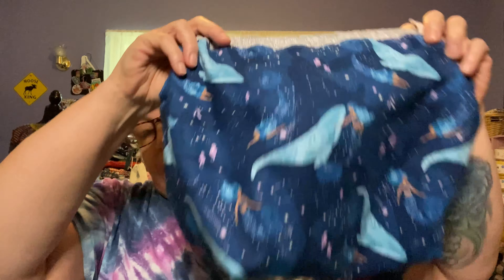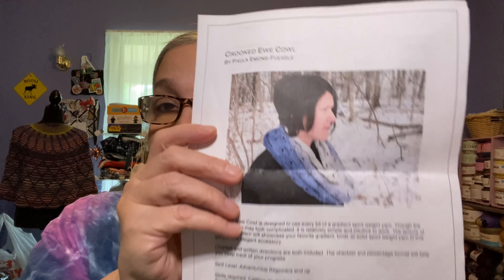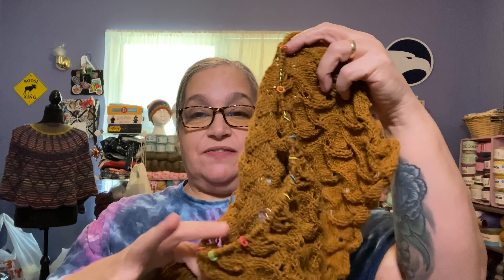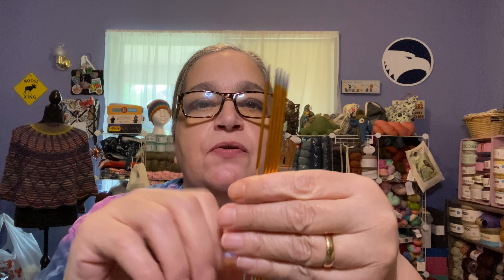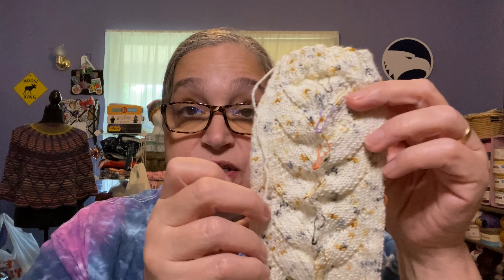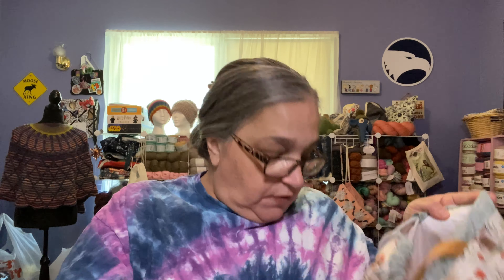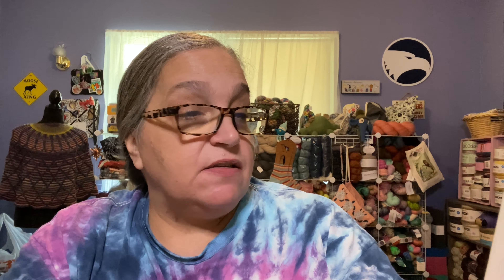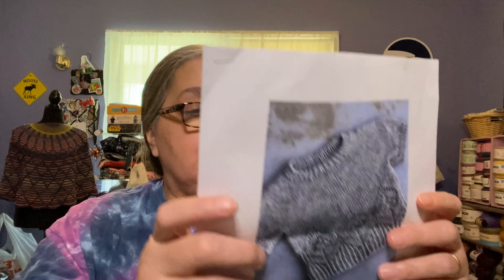Knit and Crochet Podcast. A finished object and a bunch of works in progress.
I hope you're all doing well.  This week I only have one finished object but I have six works in progress.  I hope you enjoy what I have to show you.  Thank you all so much for watching.
Finished Object:

Works in Progress:

Yarn - Cedar Hill Farm Company. They are no longer dyeing yarn. Yarn Bee Authentic Hand Dyed Yarn

Crooked Ewe Cowl - This pattern is no longer available.  I bought it as a kit on the Barrett Wool Co.

Vanilla Socks - No pattern.

Yarn Color: Granite, Powder Room, Mr. Beam and Japanese Maple